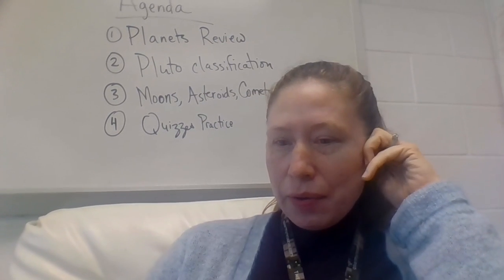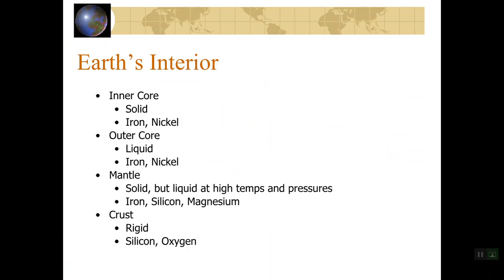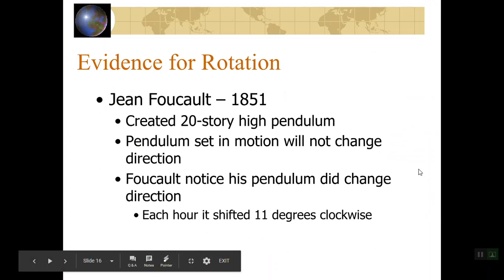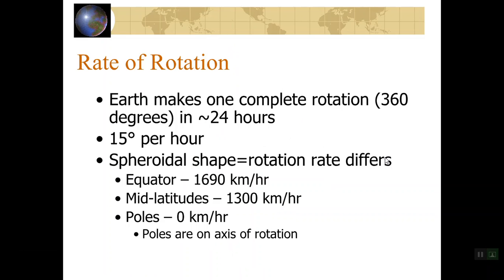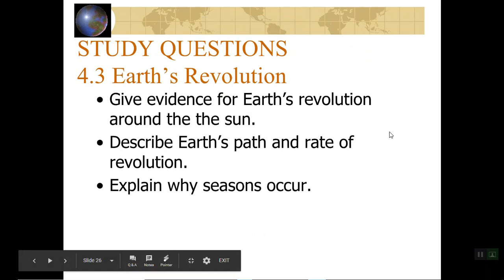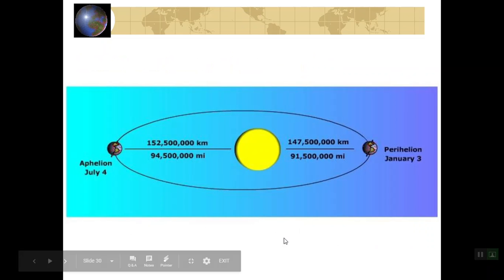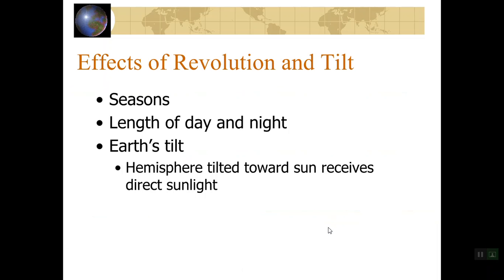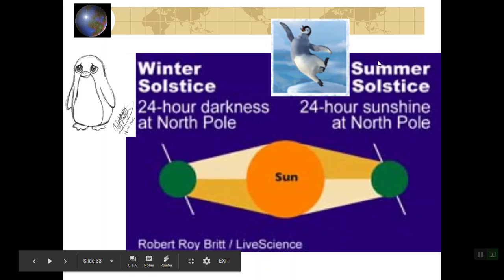Seasons Notes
Revolution vs. Rotation